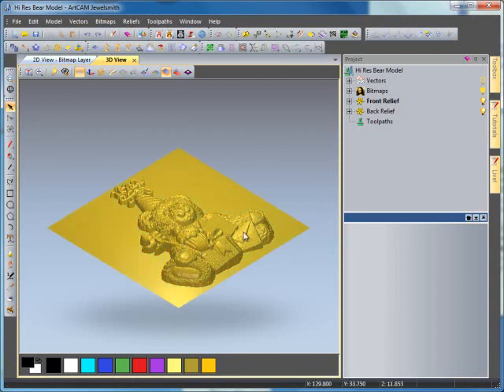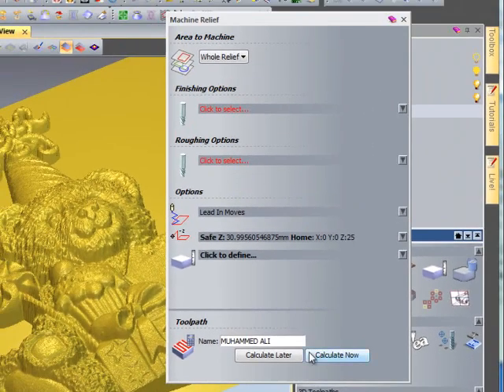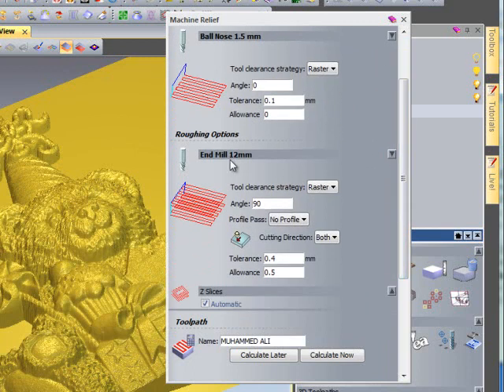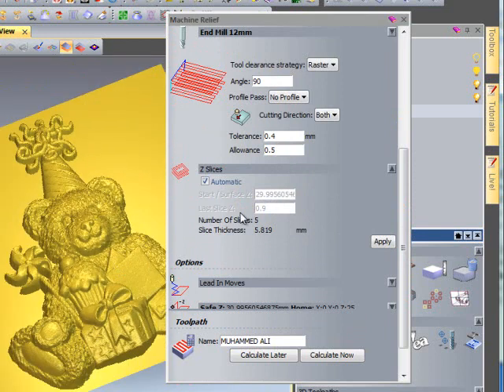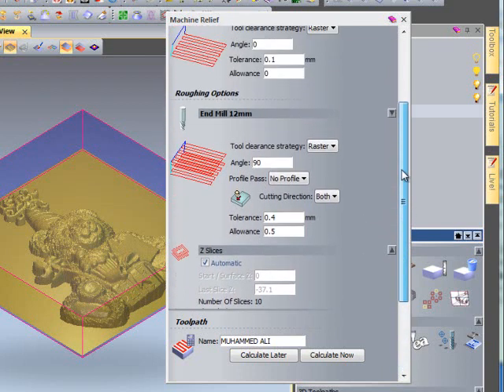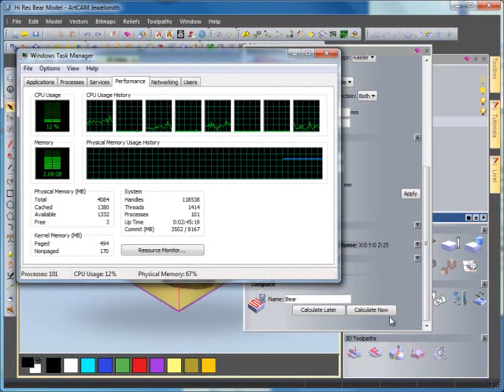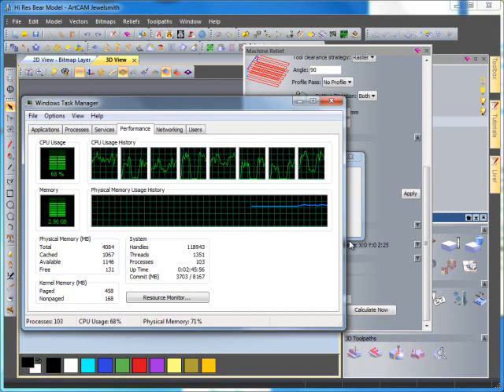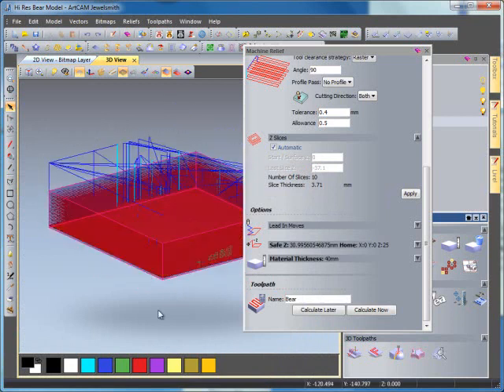Multi Threading Tutorials